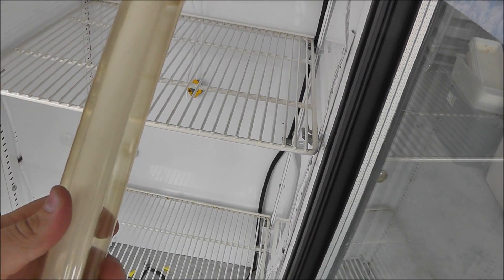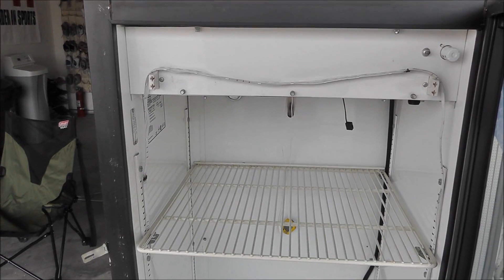New Incubator with LED's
A video showing my new project.